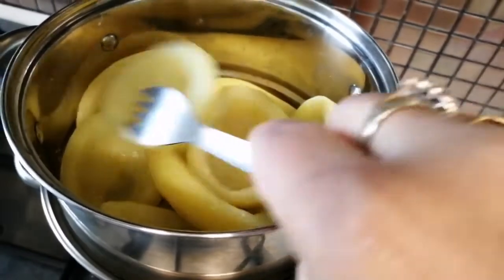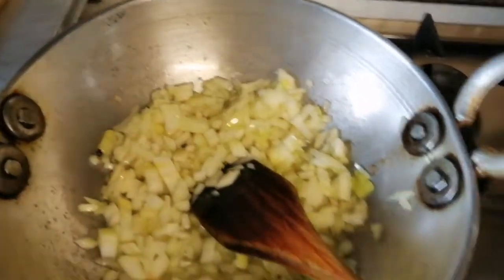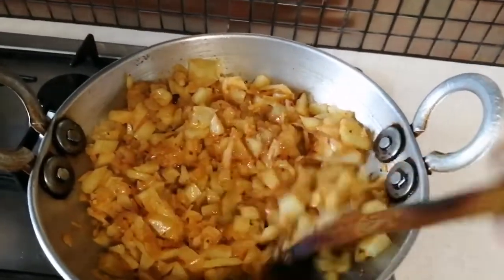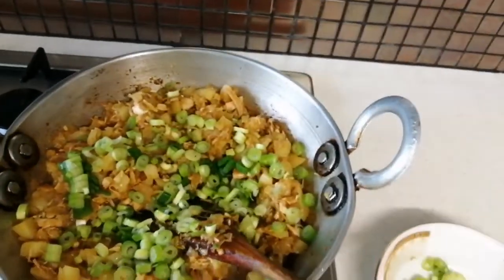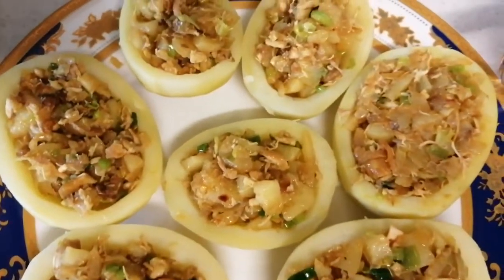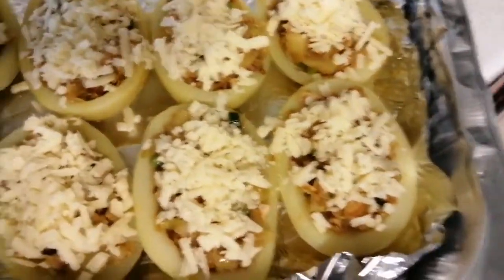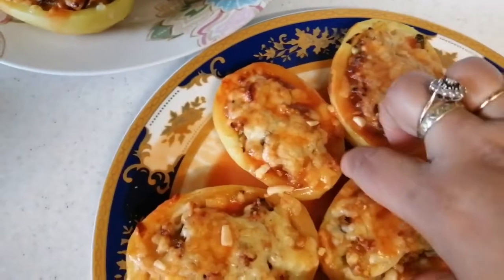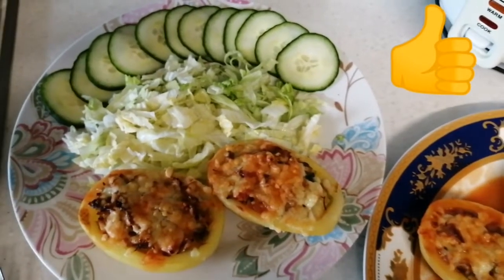Stuffed potatoes with chicken and cheese || Najmun Rahman vlogs UK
Stuffed potatoes with chicken and cheese recipe.